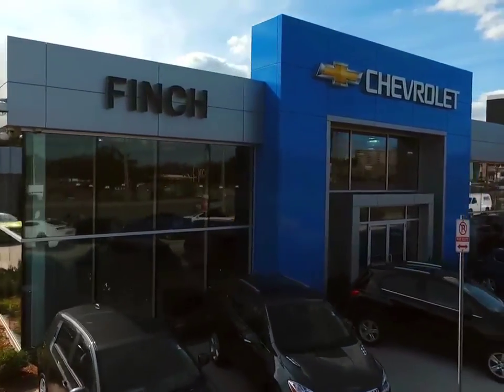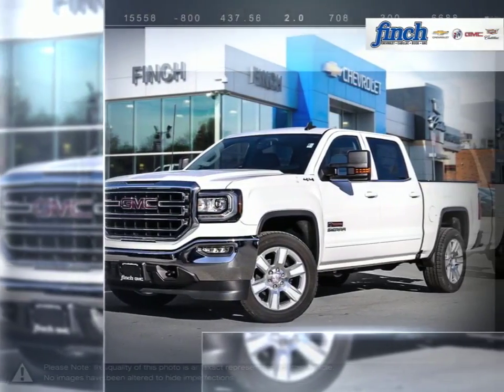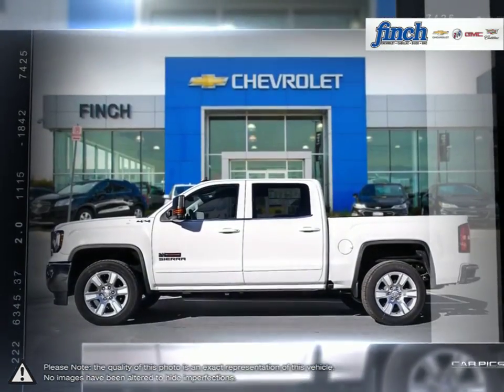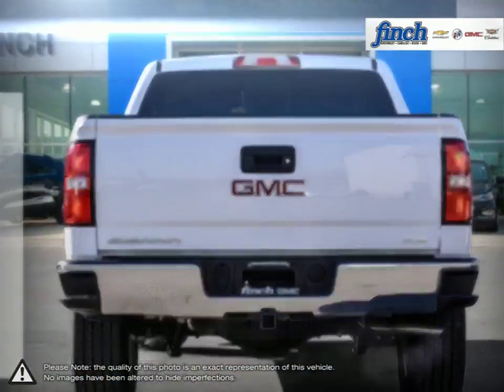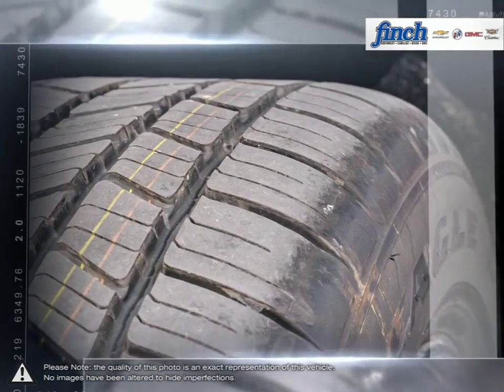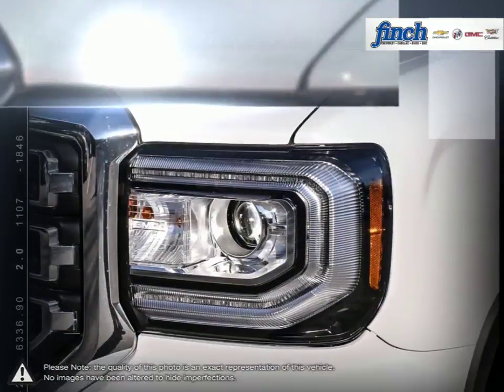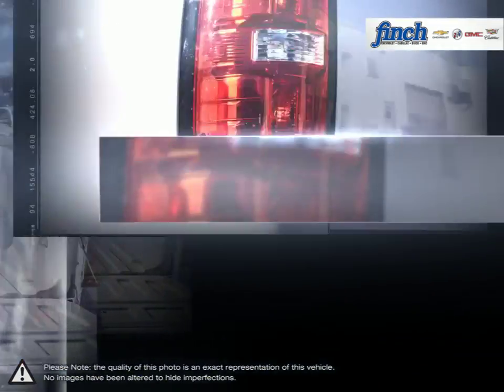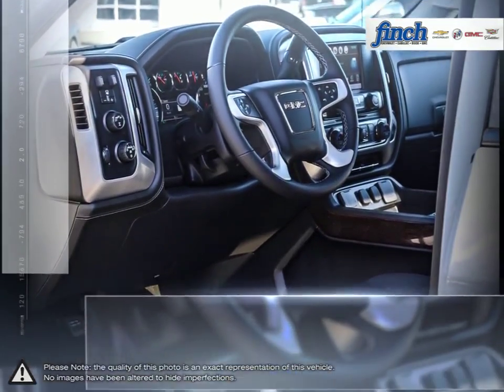2018 GMC Sierra-1500 | Finch Chevrolet | 3GTU2MECXJG229711